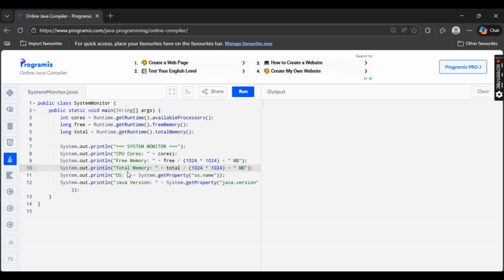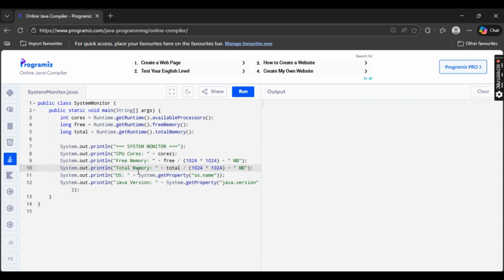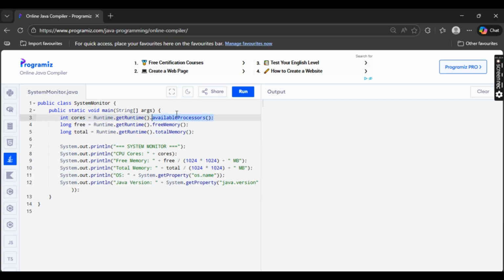How to Create a Mini System Resource Monitor in Java 2025?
Want to create a mini system resource monitor in Java? 🖥️⚡ This video shows you how to build a simple tool that displays CPU usage, RAM usage, and system stats using Java’s built-in libraries. Perfect beginner-friendly project that looks advanced — ideal for portfolios and 1-minute code demos! 🚀

Follow along to read system metrics in real-time and print them cleanly in the console!